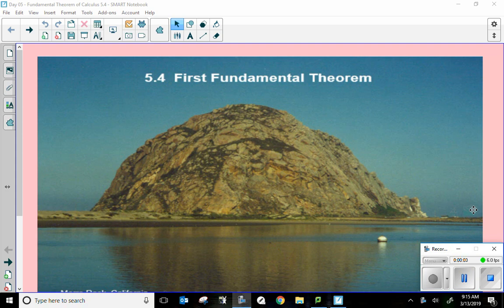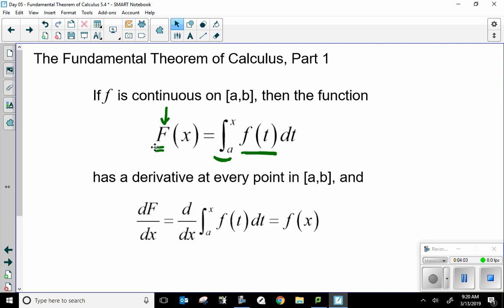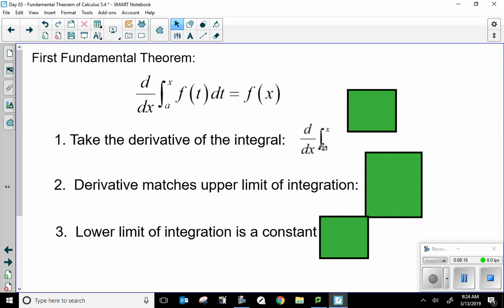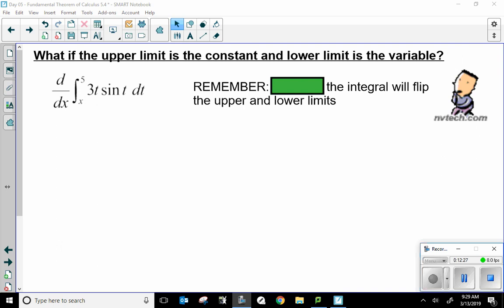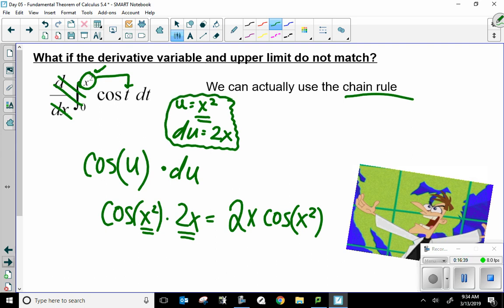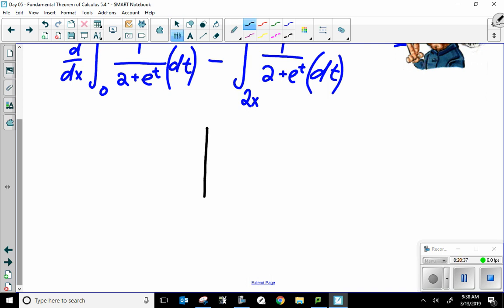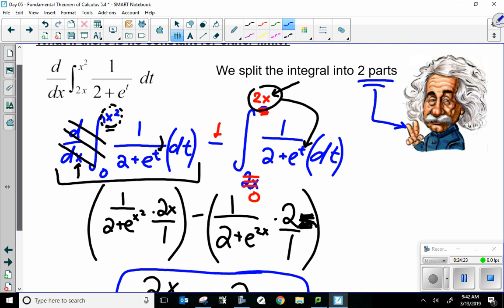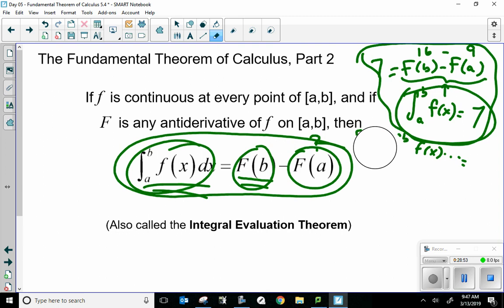Visca AP Calculus AB Unit 5 Lesson 5 - Fundamental Thm of Calculus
This video accompanies unit 5 lesson 5 for AP Calc AB; this is part 1 of 1 videos. You can get notes from my teacher page at: